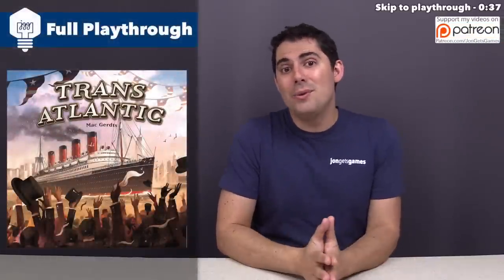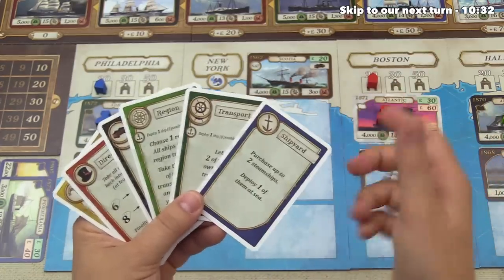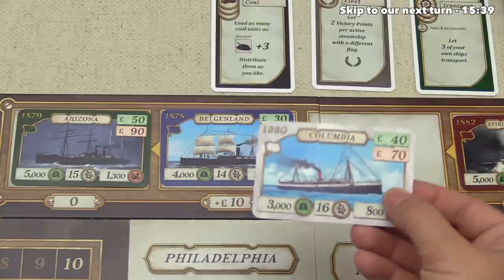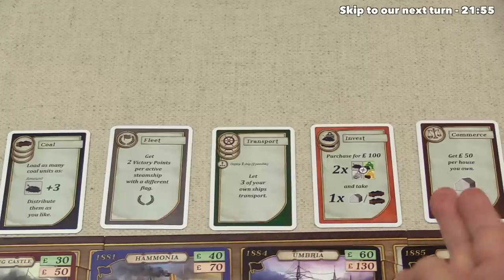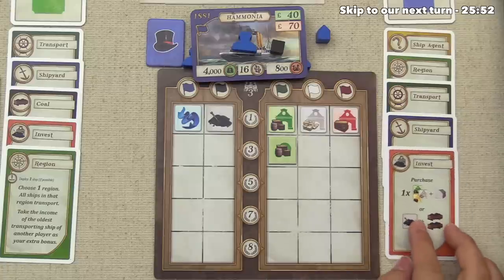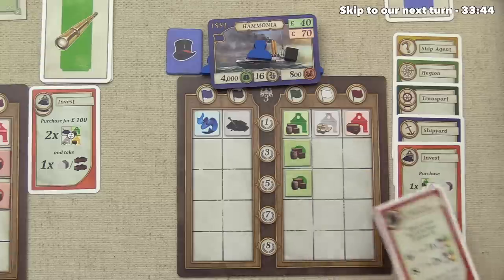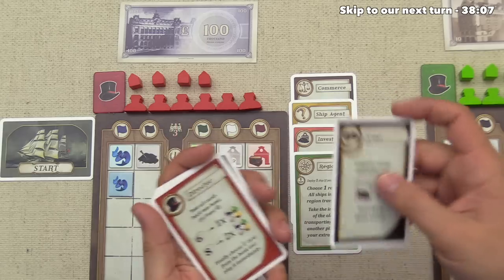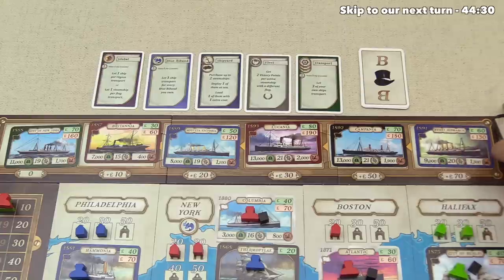Transatlantic Full Playthrough - JonGetsGames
Here is my Transatlantic Full Playthrough! Apologies for the lower audio quality than usual.